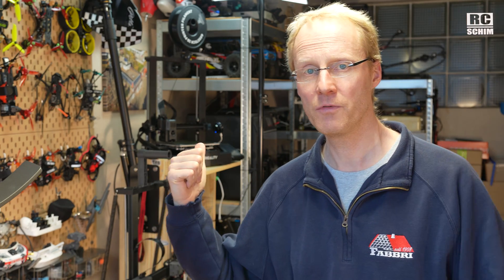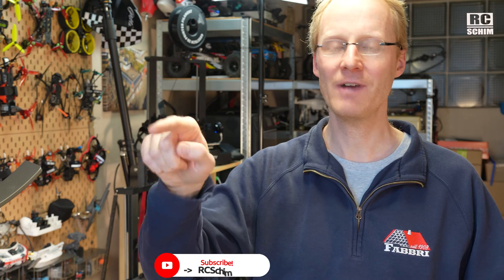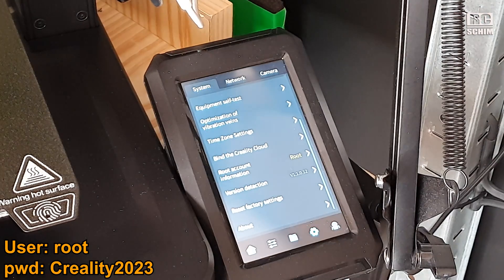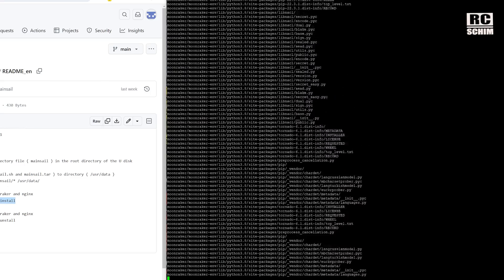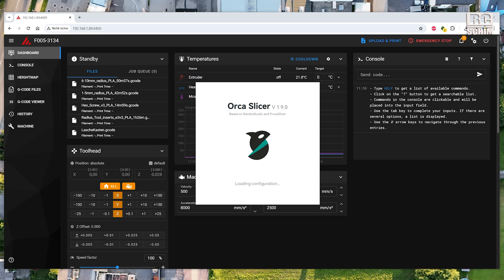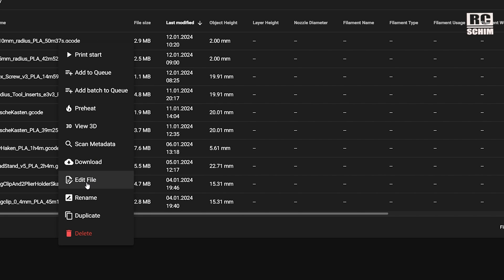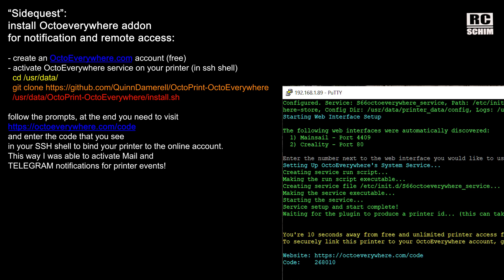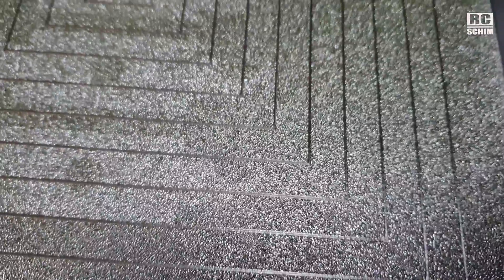...how to get 3 BIG IMPROVEMENTS for free on your Ender-3 V3KE!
Price: 284€ with code: ⭐ NNNDEV3KE ⭐
FW update 1.1.0.12 (or mainsail config?) fixed the massive first layer problems I had!
Mainsail gui (and moonraker in the background) enabled some nice convenience features on the Ender3v3ke - just like I have them on my K1!
- Orca Wifi printing (upload and print from within slicer)
- OctoEverywhere integration (remote monitoring, access and notify!)

INSTRUCTIONS:__________
✅ You can use this guide for the fw update (but it's just going into options and perform an ota update)

✅ and now we continue with rooting and installing mainsail:
- download the files ( mainsail.sh and .tar ) in the root directory of the Usb stick via your computer, (IMPORTANT: make sure you download those files correctly (open their page and then hit "download RAW", not rightclick and "save target"!
- now plug the USB stick into the Ender3 and
- access ENDER3v3ke now with Putty (SSH connection)
- Copy the files ( mainsail.sh and mainsail.tar) to enders user directory ( /usr/data):
cp /tmp/udisk/sda1/mainsail/* /usr/data/
- Install mainsail, moonraker and nginx by running this script:
/usr/data/mainsail.sh install
- Access mainsail UI:  IP with 4409 port     eg, 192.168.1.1:4409

3.) 💡 optional - ⭐ Octoeverywhere addon for notification and remote access:
- create an OctoEverywhere account (free)
- activate OctoEverywhere service on your printer (in ssh shell)
cd /usr/data/
/usr/data/OctoPrint-OctoEverywhere/install.sh
follow the prompts, at the end you need and enter the code that you see in the SSH shell to bind your printer to the account.
Then I was even able to activate Mail and TELEGRAM notifications on printer events!
If you get this error (when trying to run the installer):   "-sh: install.sh: not found"
the please go into the OctoPrint-OctoEverywhere dir and there use:
sh install.sh         (instead of just "install.sh")   - that worked for me!

one more tip:  💡
if OTA update doesnt find a new FW  (if you look too early upon arrival of new FW) it can be neccessary to use the USB stick update method:
2. copy this .img file to your USB Stick
3. insert USB Stick and follow menu options (USB FW Update)

●▬▬▬EQUIPMENT▬▬▬▬▬▬▬▬▬▬▬▬▬●
Filmed with:  Sony A7c, Samsung Galaxy S10,  edited with Premiere Pro

╠╗║╚╝║║╠╗║╚╣║║║║║═╣  (best way to support me!)

●▬▬▬VIDEO INDEX▬▬▬▬▬▬▬▬▬▬▬▬●
00:00 Intro
01:31 How to? (QUICK)
02:34 Firmware Update and root
03:16 install MAINSAIL
05:37 OctoEverywhere
06:41 bed mesh fixed!
09:09 Updated conclusion